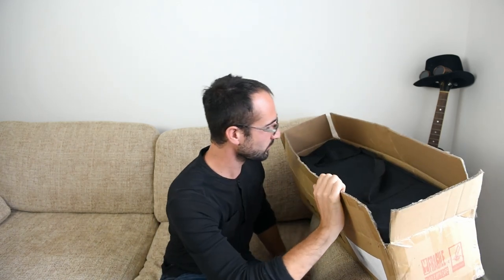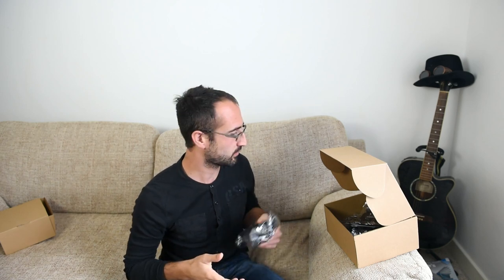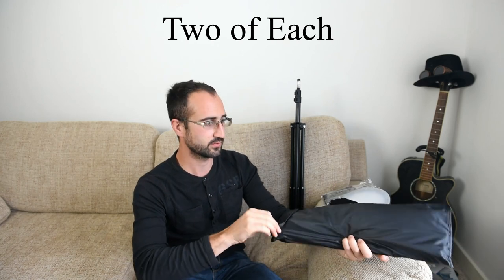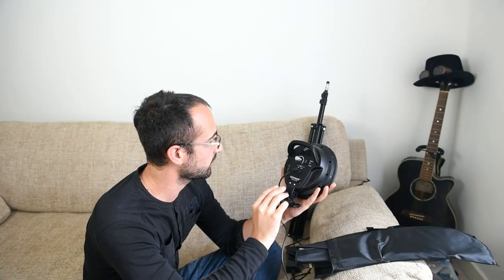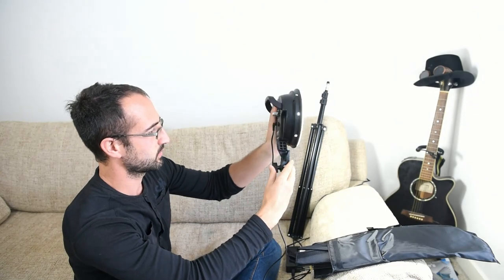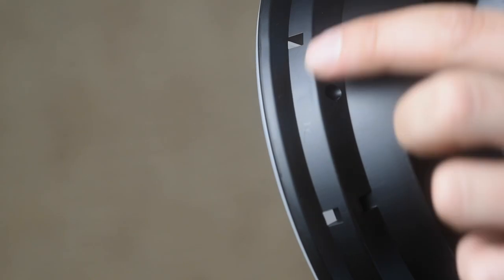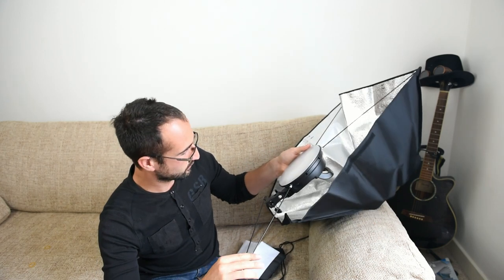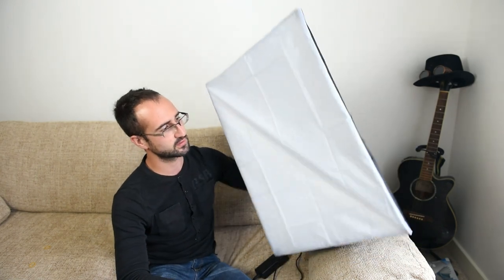Neewer Photography Bi-color Dimmable LED Softbox Lighting Kit Review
A review of Neewer Photography Bi-color Dimmable LED Softbox Lighting Kit.

I got these lights as I was looking for a low budget lighting kit for video and photography.

Let me now if you need anymore info in the comments section!

Neewer Photography Bi-color Dimmable LED Softbox Lighting Kit:20x27 inches Studio Softbox 45W Dimmable LED Light Head with 2 Color Temperature and Light Stand for Photo Studio Portrait Video Shooting.